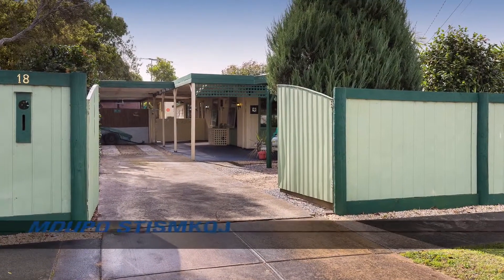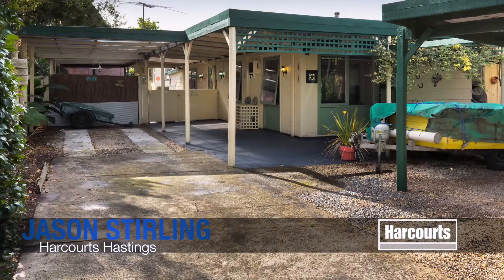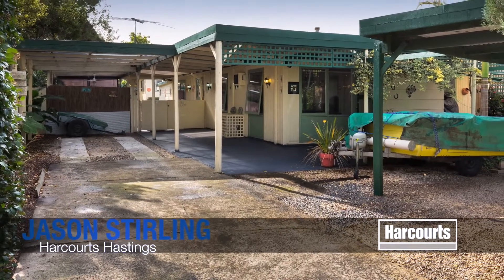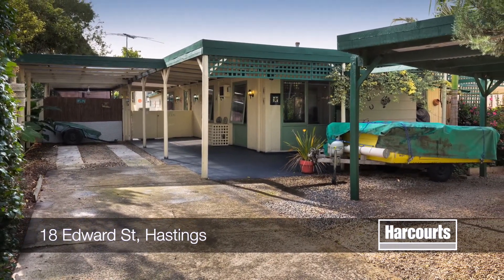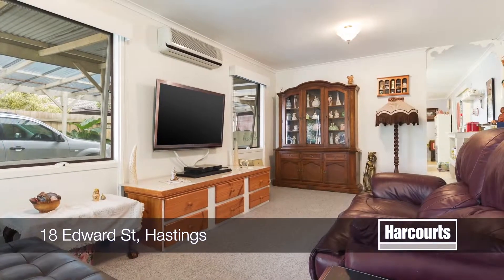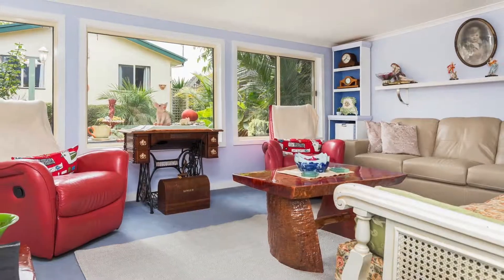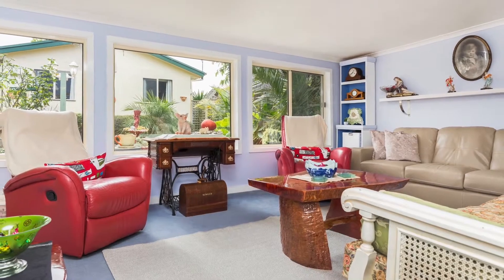OpenHouseTours video for 18 Edward St, Hastings - Presented by Harcourts in Hastings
The leaders for all your Real Estate needs in Hastings.